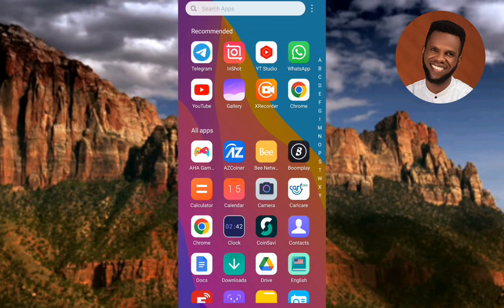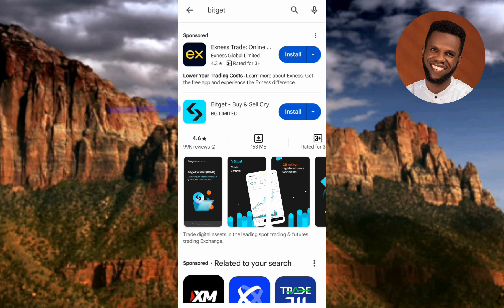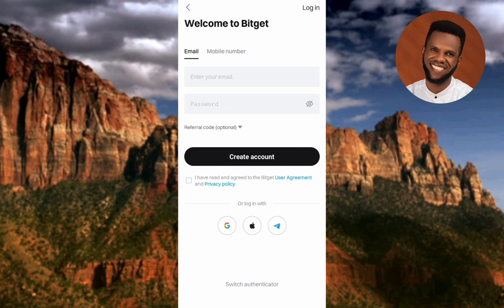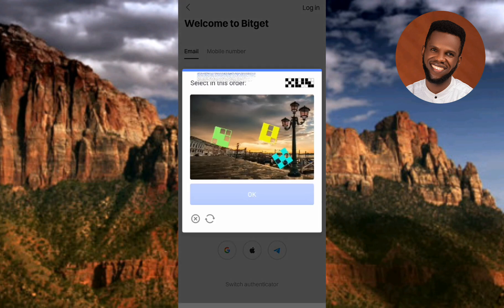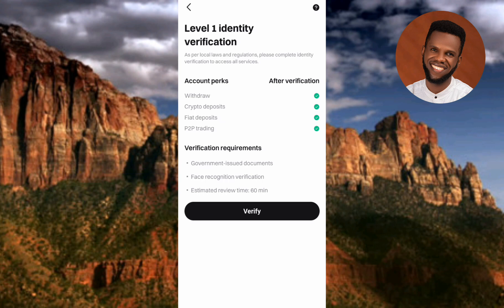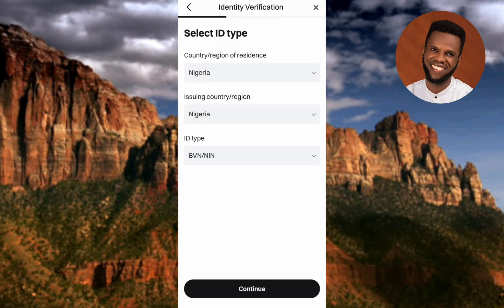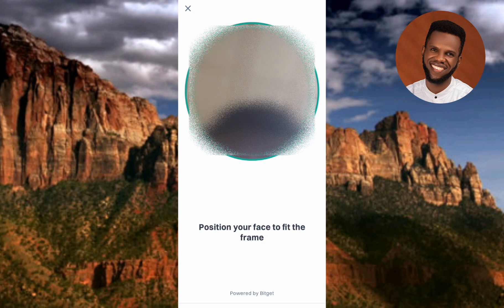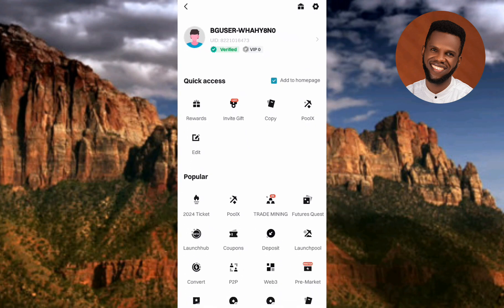How to Create and Verify Your Bitget Account (Full Guide)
Welcome to our tutorial on how to create and verify your Bitget account on mobile! Bitget is a popular cryptocurrency derivatives exchange that offers a wide range of trading options for users. To start trading on Bitget, you need to create and verify your account. In this guide, we will walk you through the step-by-step process of creating and verifying your Bitget account on mobile. This detailed guide is designed to help you navigate the process easily and quickly, even if you're new to cryptocurrency trading.

Creating a Bitget Account on Mobile:

1. Download and Install the Bitget App: Go to the App Store (for iOS devices) or Google Play Store (for Android devices) and search for "Bitget". Download and install the app.
2. Tap on "Register": Open the app and tap on the "Register" button.
4. Create a Password: Enter a strong password and confirm it.
5. Provide Personal Information: Enter your name, birthday, and nationality.
6. Set Up Security Questions: Choose two security questions and provide answers.
7. Tap on the verification link to activate your account.

Verifying Your Bitget Account on Mobile:

1. Tap on "Verify Account": Go to the app's dashboard and tap on "Verify Account".
2. Choose Verification Method: Select your verification method - ID Card, Passport, or Driver's License.
3. Upload Verification Documents: Take a clear photo of your chosen verification document and upload it.
4. Take a Selfie: Take a selfie to verify your identity.
5. Submit Verification Request: Tap "Submit" to send your verification request.
6. Wait for Verification: Bitget's team will review your request and verify your account within 24 hours.

Creating and verifying your Bitget account on mobile is a straightforward process that requires some personal information and identification documents. By following this guide, you can easily set up your account and start trading on Bitget. Remember to keep your account information and verification documents secure to prevent unauthorized access. With a verified Bitget account, you can enjoy a seamless trading experience and take advantage of the platform's features. Happy trading!